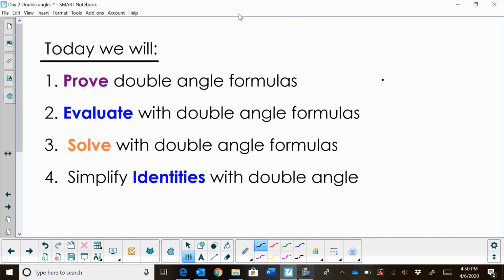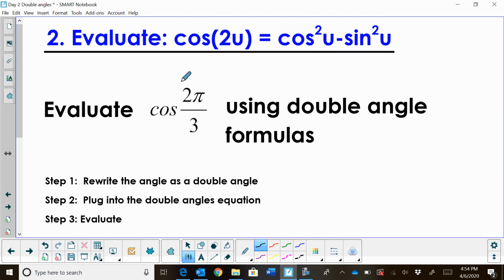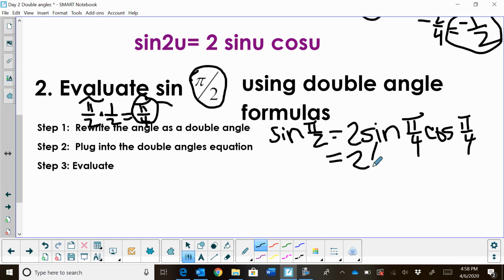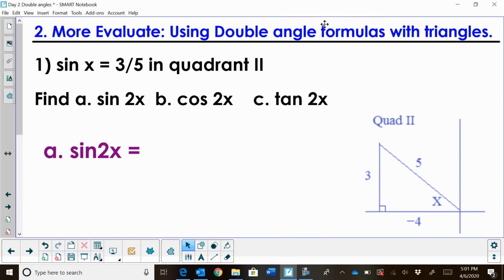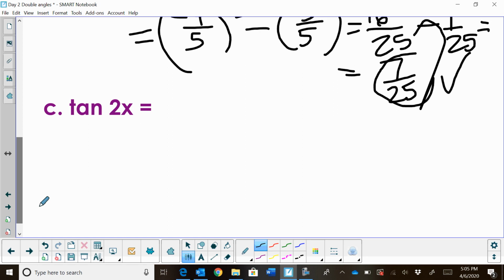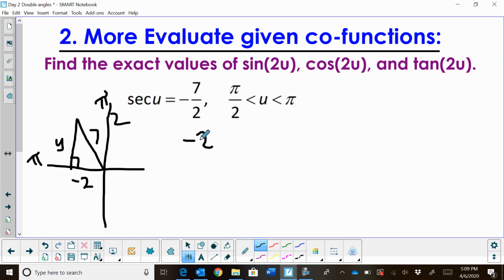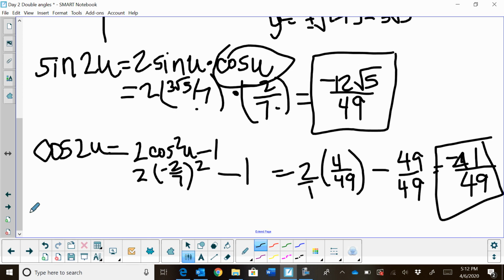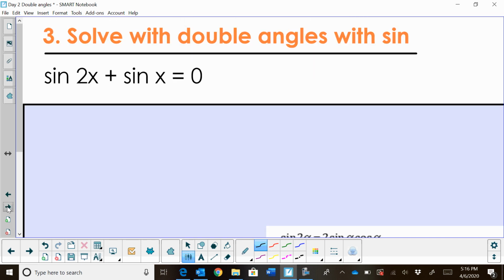Double Angle Evaluate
Evaluate Double angle formulas